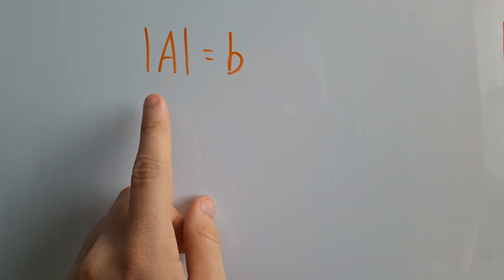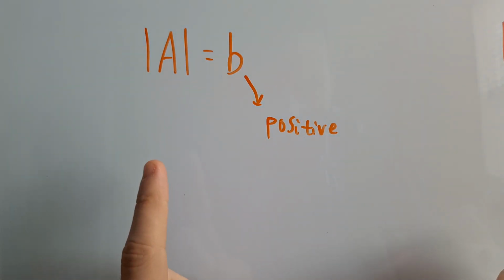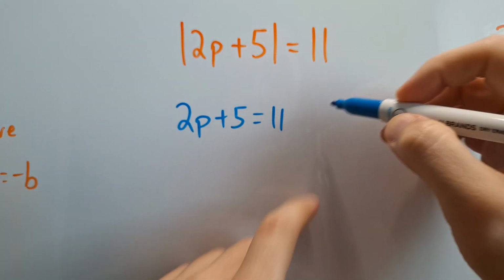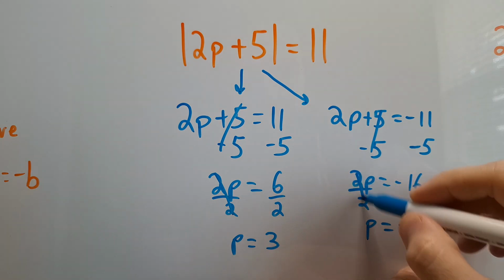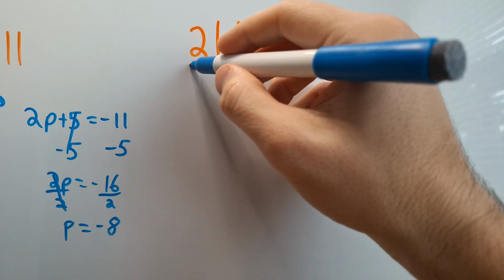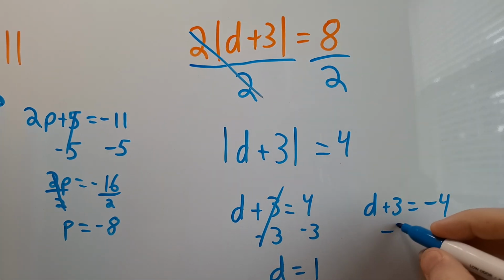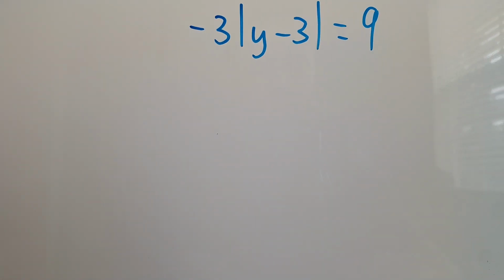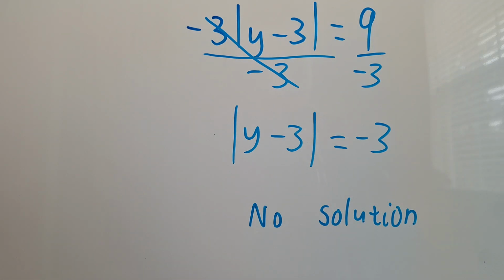Solving Absolute Value Equations (Part 2)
In this video, we solve more absolute value equations. Here, the absolute value symbols contain an algebraic expression. Once all operations have been completed, we set up our two equations to find the solutions. We will account for the negative and positive result of the number on the other side of the equal sign because the absolute value of a number generates two distinct solutions.